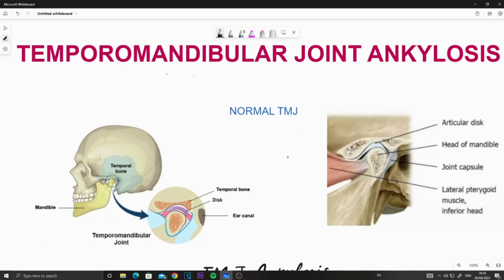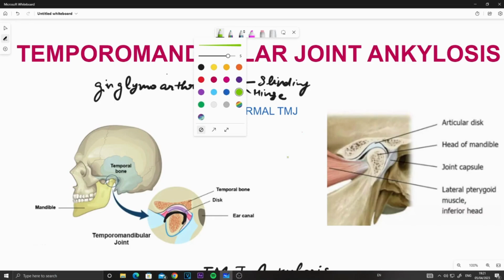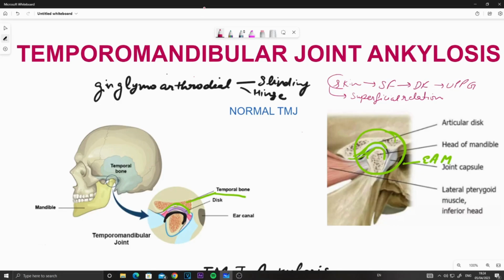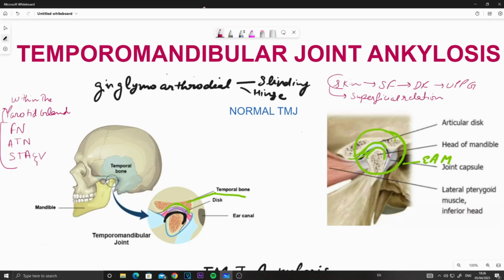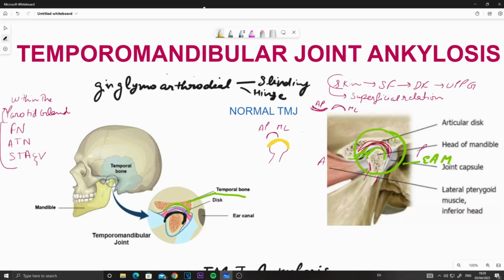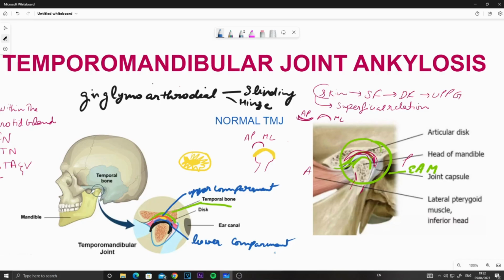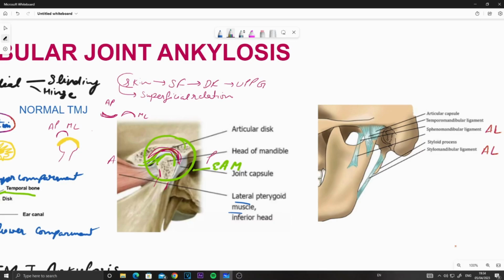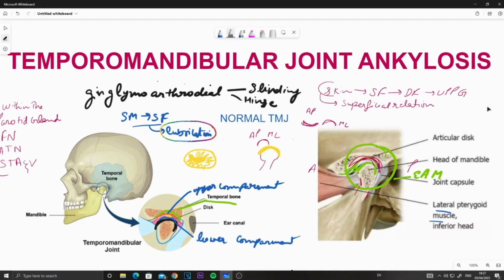TEMPOROMANDIBULAR JOINT INTRODUCTION | Definition, Anatomy, Relation, Blood & Nerve supply, Function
TEMPOROMANDIBULAR JOINT INTRODUCTION
Definition, Anatomy, Relation, Blood & Nerve supply, Function.